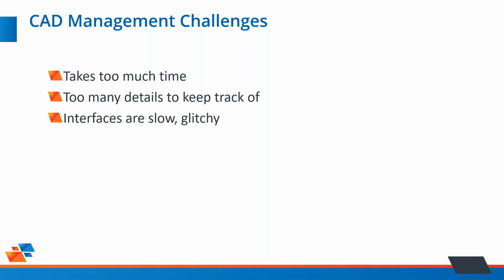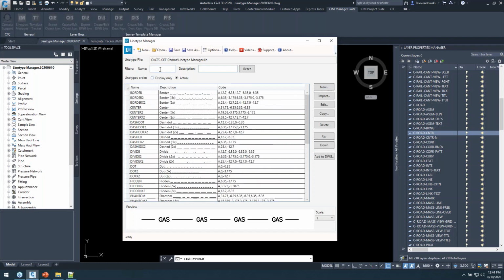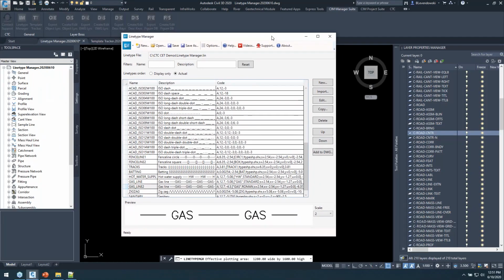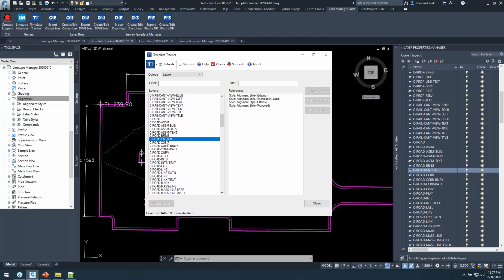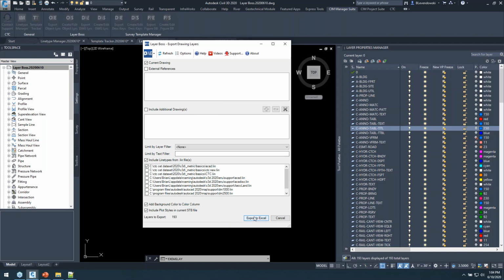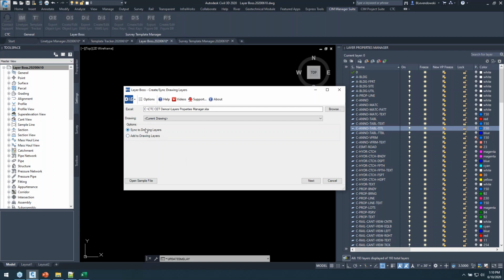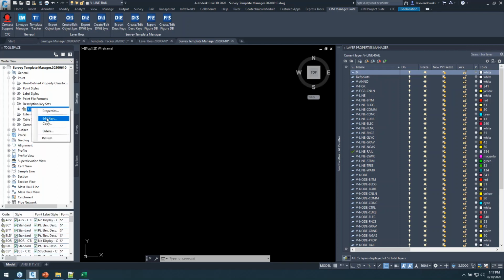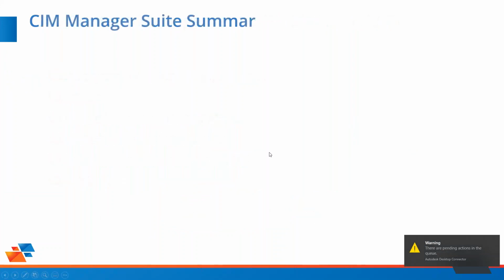Productivity Tools for Civil 3D CAD Managers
Civil 3D and AutoCAD production management staff will benefit from the CIM Manager Suite. Tools for automated Styles, Layer and Linetype creation and editing will make supporting production teams much easier than ever before. This webinar will go over the entire suite of tools in the CIM Manager Suite from SolidCAD.

Learning Objectives:
• Speed up template Layer and Object Layer Settings management though dynamic spreadsheet syncing.
• Improve template management with automated annotation and Civil 3D styles tracking and replacing.
• Automate Description Key Set and Figure Prefix Database management through spreadsheet syncing.
• Easily create and edit Linetypes without dealing with tedious .lin files